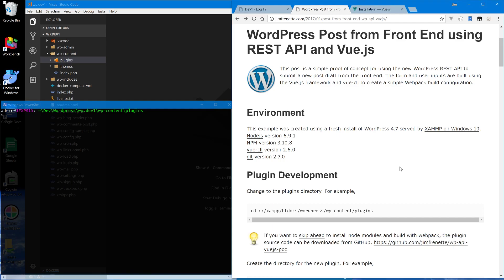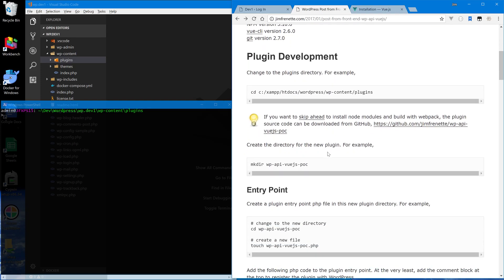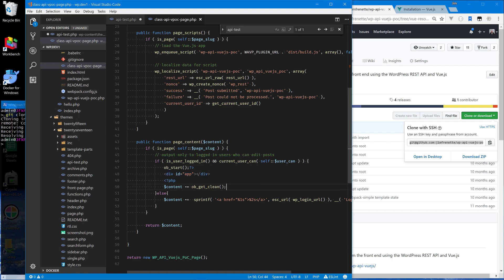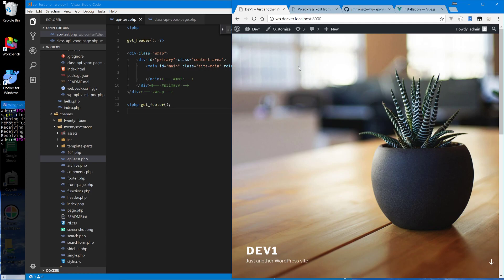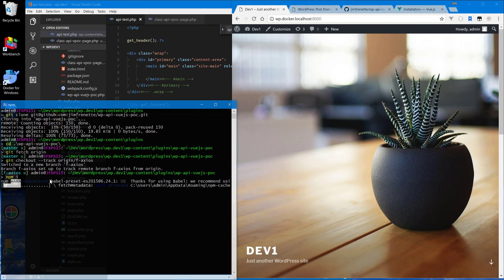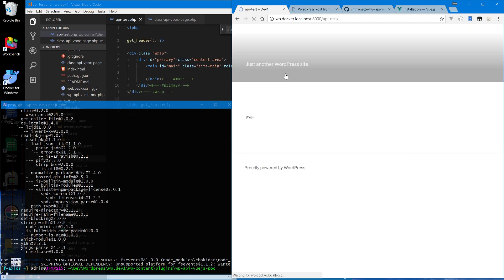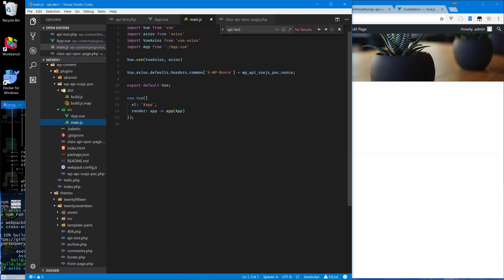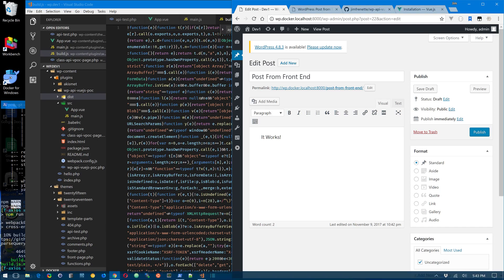WordPress Post from Front End using REST API and Vue.js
A simple proof of concept for using the new WordPress REST API to submit a new post draft from the front end. The form and user inputs are built using the Vue.js framework.